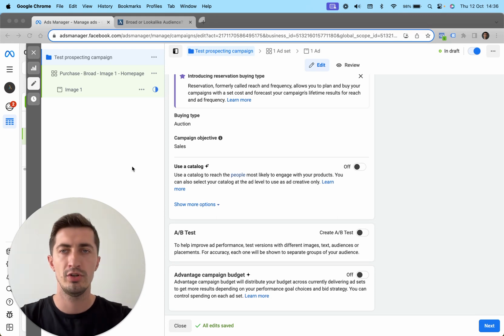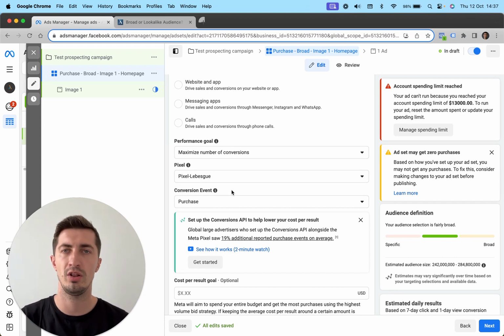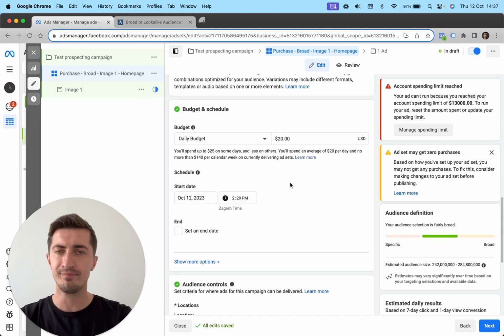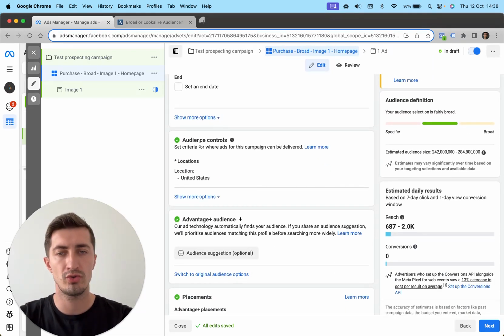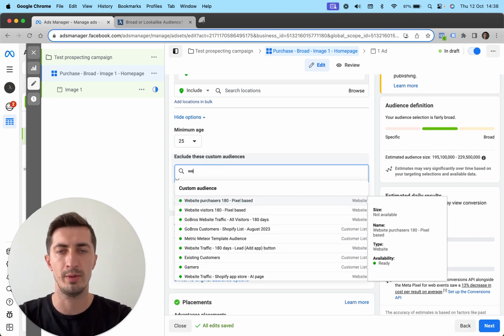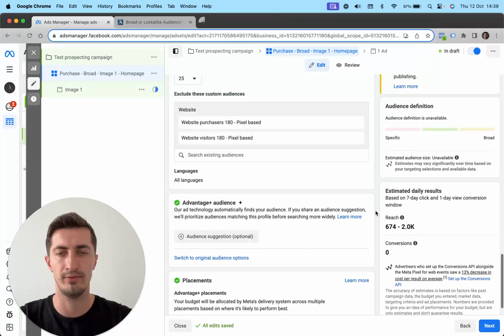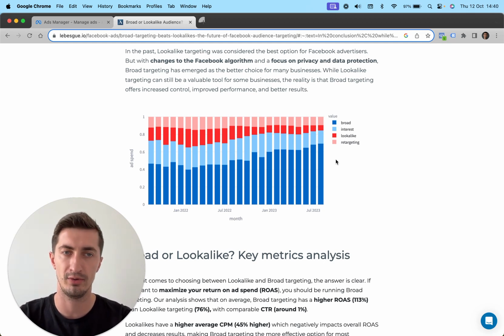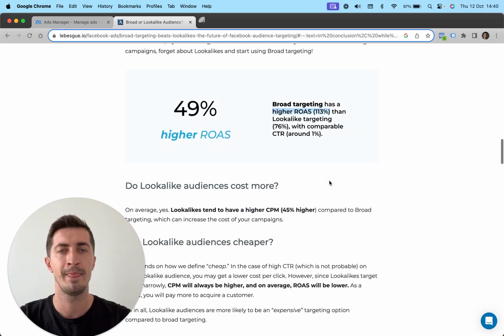The best Facebook Ads Targeting for Shopify Stores (2024)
Are you a Shopify store owner looking to boost your online presence and drive sales? Welcome to our latest video, "The Best Facebook Ads Targeting for Shopify Stores"! In this quick but comprehensive guide, we'll show you the best Facebook ads targeting options to help you reach your potential customers  most efficiently.

🚀 Discover the strategies and techniques that will elevate your Shopify store's advertising game to new heights.

In this video, we cover:

🎯 Different types of targeting you can use

📈 Show you data derived from test that will help you make your targeting decisions

📣 How they perform recently and are they a good fit for your store?

📊 Optimization Strategies - Discover essential tips for optimizing your ad campaigns, ensuring you get the most bang for your buck.

Join us in this video to learn how to make the most our of your advertising budget and grow your Shopify store!